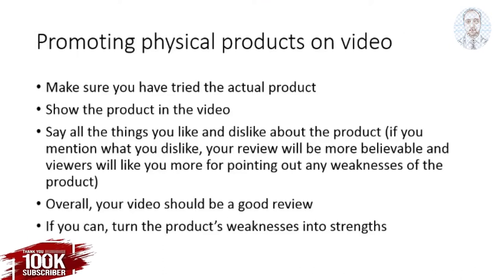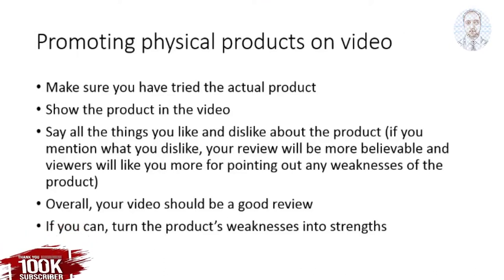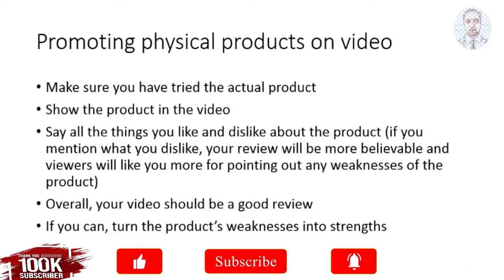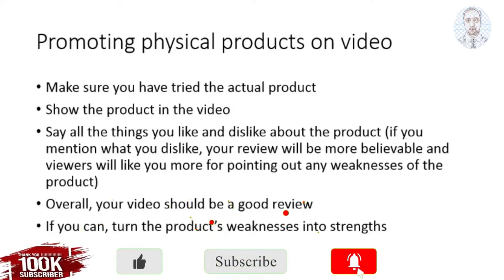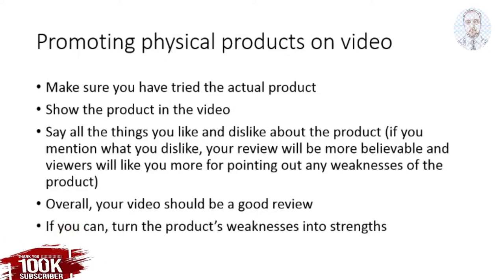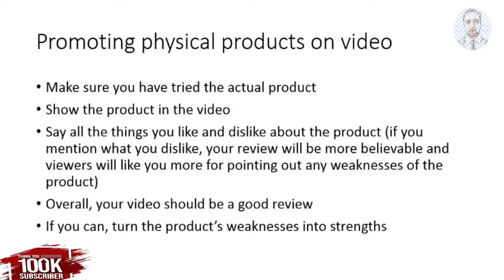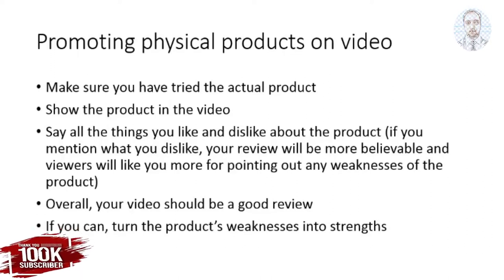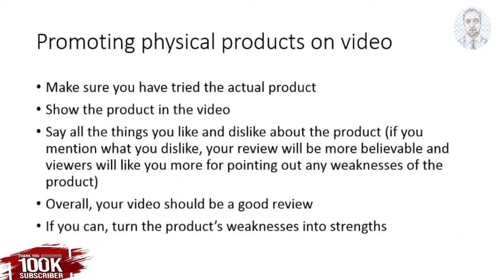How To Promote Physical Products On YouTube | Product Promotion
promoting physical products on videos
How do you market a physical product?
How To Build a Brand From Scratch (Sell Physical Products)
How To Promote A Physical Product Online Both Free and Paid
7 Steps to Selling Physical Products Online in 2022

Must watch videos links:
Promoting products on YouTube, should be straightforward, you just have to be yourself, okay? So if it's a physical product, make sure you've already tried the product and and try to show it in the video and try to mention as many things as you can that you like about the product and mention one or two things that you dislike about it or a couple weaknesses because if you mention those things, your review will be more believable.

Oil and viewers will like you more for pointing out any weaknesses of the product. Overall, though, your video should be a good review of the product and if youkan try to turn the products weaknesses into strengths. So for example, if you are giving a review of a camera and let's say one of the things you don't like about it is that it's too small. You could say well at least you could, it's easy to bring

This camera around with you and it could fit in your backpack.

But bear in mind, you won't be charged even an extra penny.
I would be glad if you use these Paid Links!
Elgato Stream Deck - Live Content Creation Controller with 15 Customizable LCD Keys, Adjustable Stand, for Windows 10 and macOS 10.13 or Late (10GAA9901)